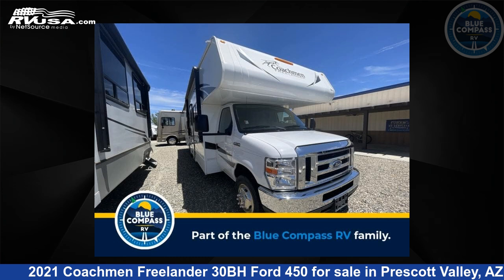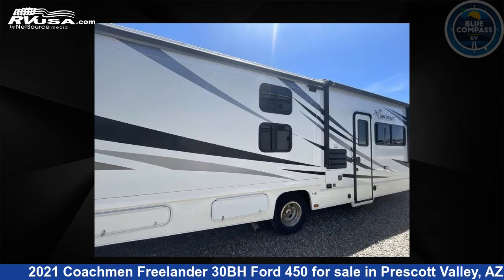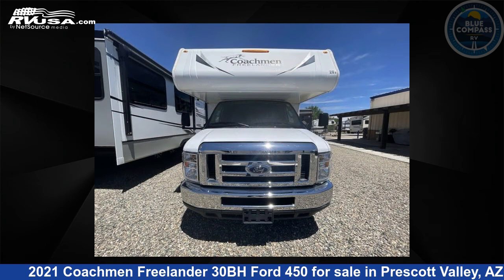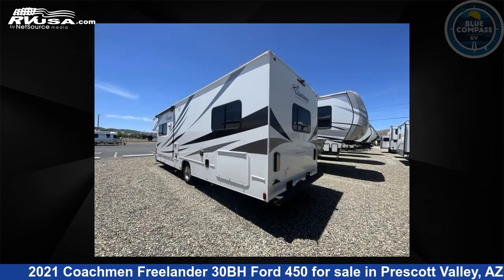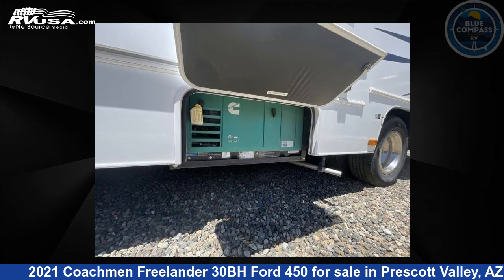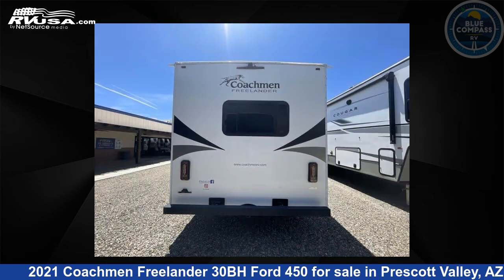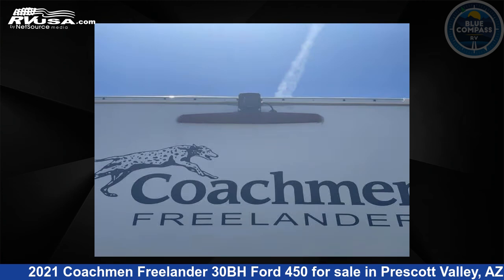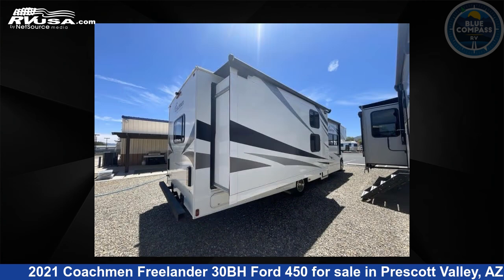Marvelous 2021 Coachmen Freelander Class C RV For Sale in Prescott Valley, AZ | RVUSA.com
This 2021 Coachmen Freelander 30BH Ford 450 is a Class C RV. It is located in Prescott Valley, AZ 86314 and is offered for sale by Blue Compass RV Prescott Valley. This Used Coachmen Is 32' 0" in length and features sleeps 8, Slideout, and 50 gal fresh water capacity. The floorplan layout of this Class C features Bunk Over Cab, Bunkhouse, Rear Bedroom. This 2021 Coachmen Freelander 30BH Ford 450 is built on a Ford 450 chassis.

Blue Compass RV Prescott Valley is a dealer for brands like: Forest River, Grand Design, Jayco, Keystone, Lance, Winnebago and offers the following rv services: Parts/Accessories, Service. They stock rv types such as: Class A, Class B, Class C, Destination Trailer, Diesel Pusher, Fifth Wheel, Popup, Toy Hauler, Travel Trailer, Truck Camper. For more information and pricing on this unit, To see all units available for sale by Blue Compass RV Prescott Valley,